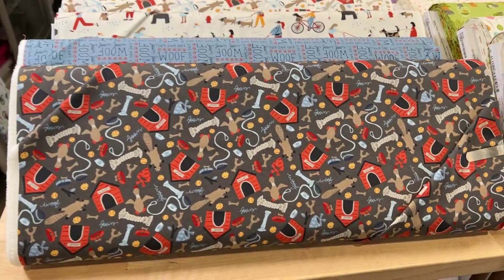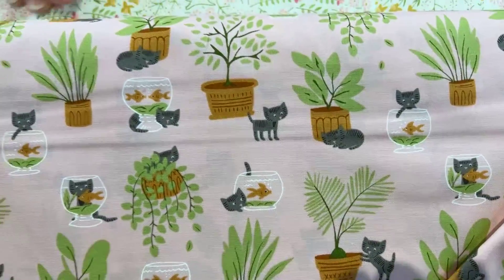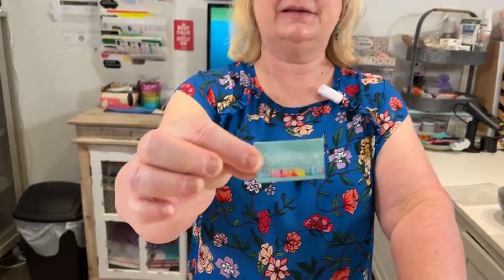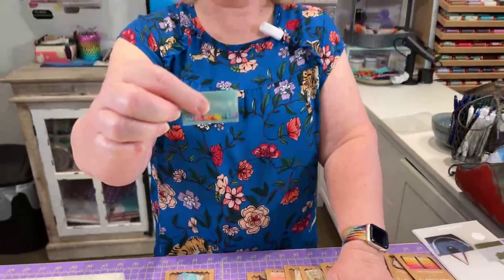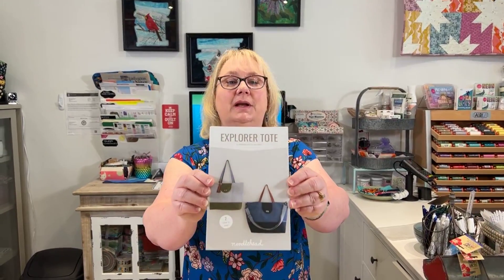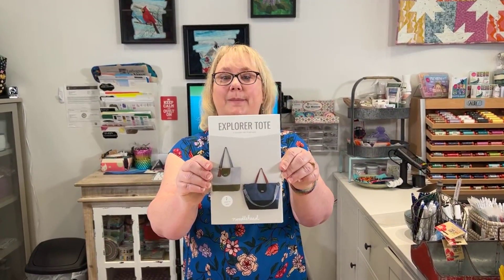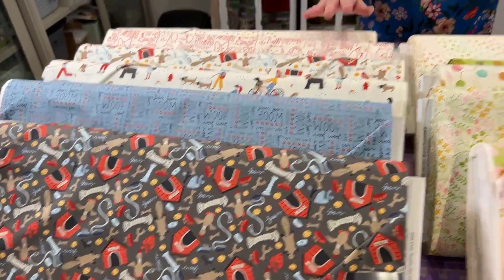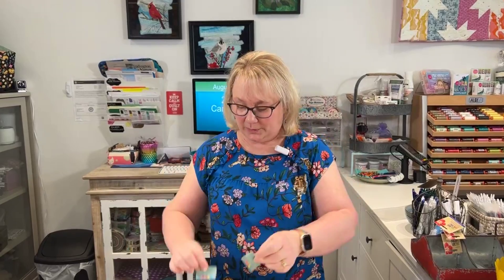Amy's Wednesday Update (Facebook Live). August 16, 2023. Sew Lets Be Quilty Pentwater Michigan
New Fabrics
- Dog Days - Moda - Stacey Lest Hsu
- Here Kitty Kitty - Moda - Stacey Lest Hsu
Notions
   - Woven labels by Sarah Hearts
Sew Let’s Make A Bag